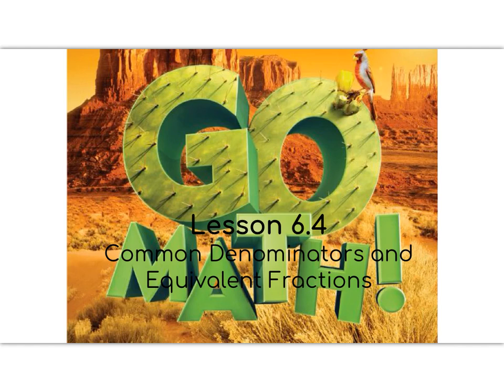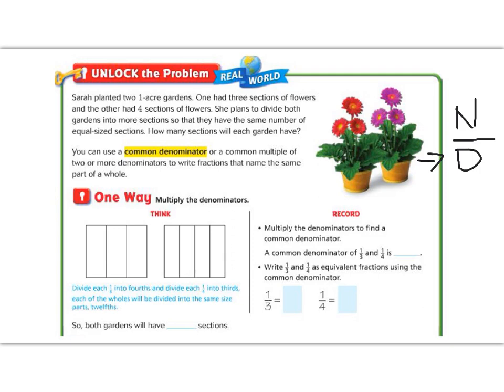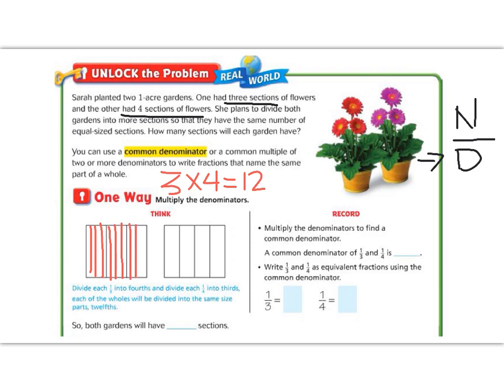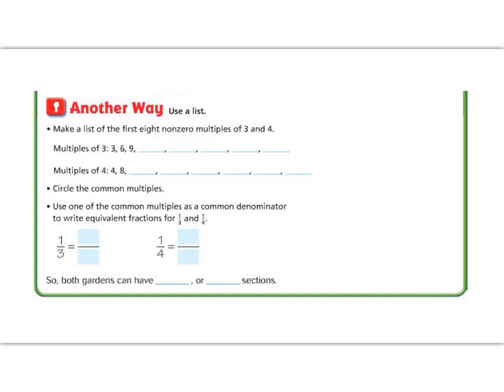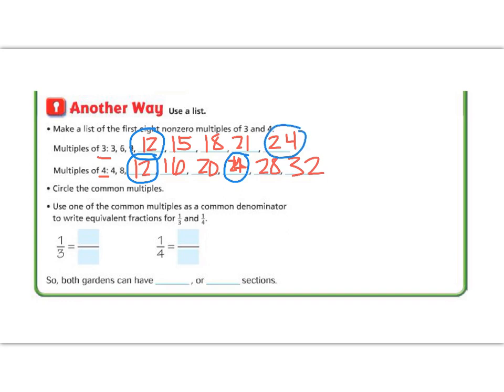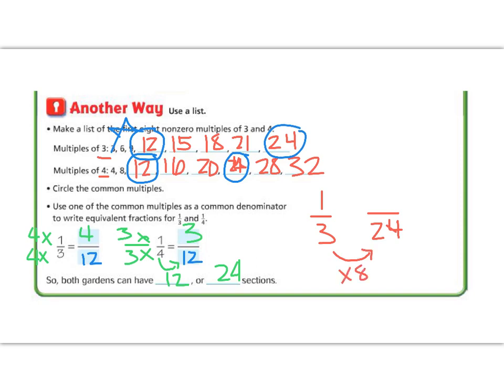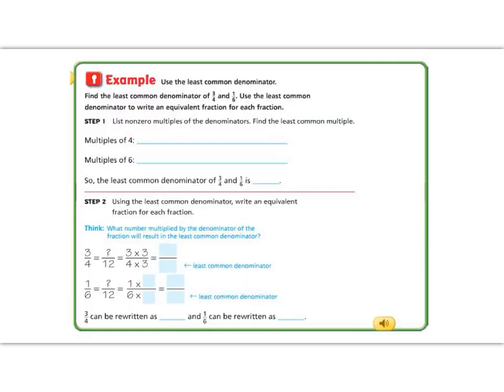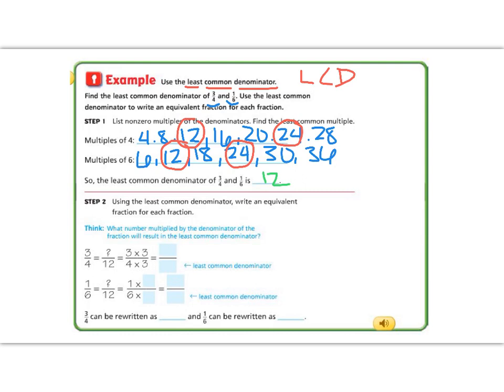Lesson 6.4 - Go Math 5th Grade